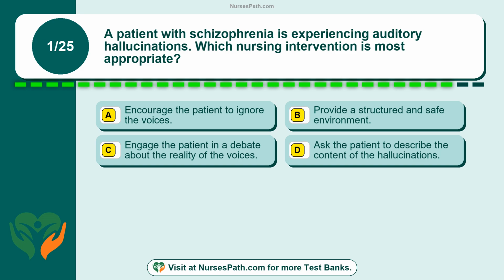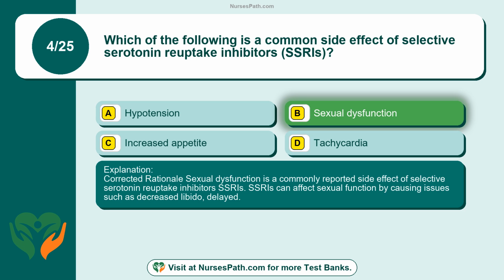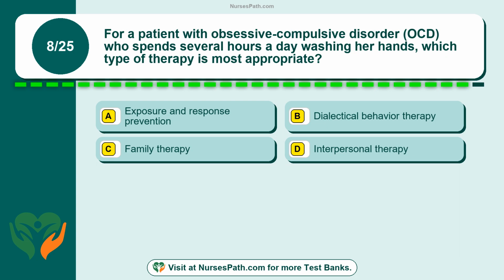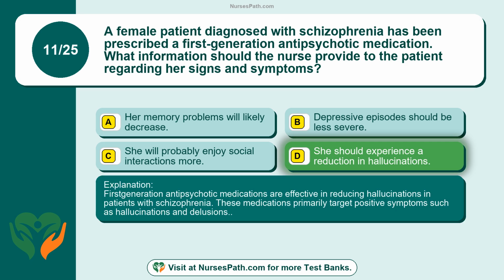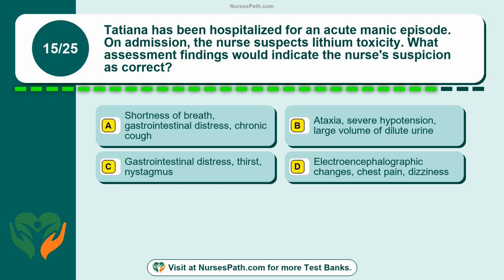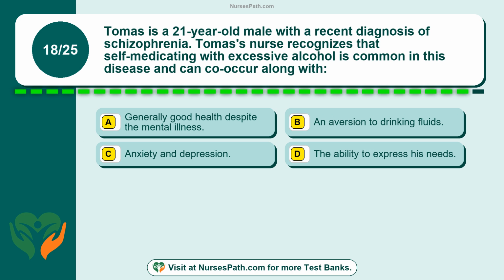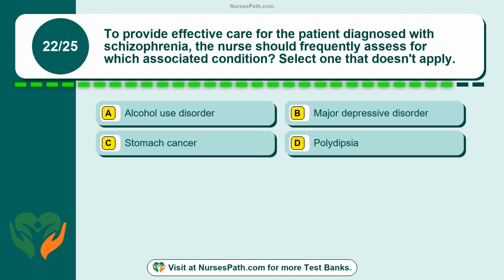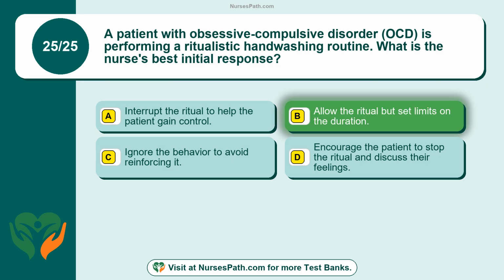Leaked: These Electroconvulsive Therapy Questions Are on the Test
If you're preparing for a mental health nursing exam, ATI, HESI, NCLEX-style test, or psychiatric nursing final, these Electroconvulsive Therapy (ECT) practice questions cover many of the concepts that students are most likely to encounter on exam day. Focus on understanding ECT indications, patient preparation, informed consent, pre- and post-procedure nursing care, medication considerations, safety precautions, therapeutic communication, and common side effects such as temporary confusion and short-term memory loss. Instead of memorizing answers, pay close attention to the rationales and learn why each intervention is important. This review is designed to help you strengthen your clinical judgment, recognize common testing patterns, and feel more confident when answering ECT-related questions on your exam.